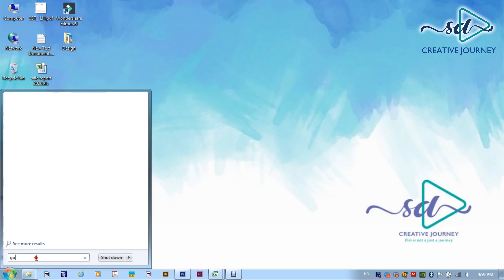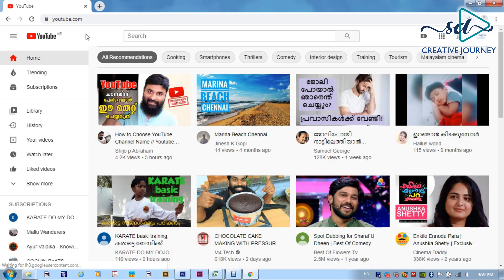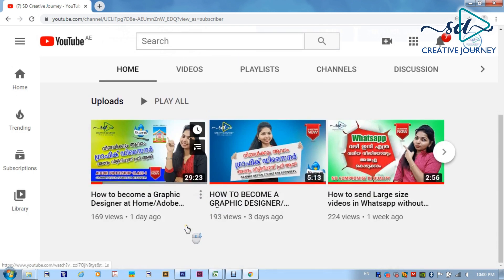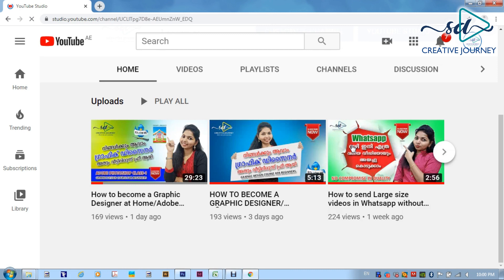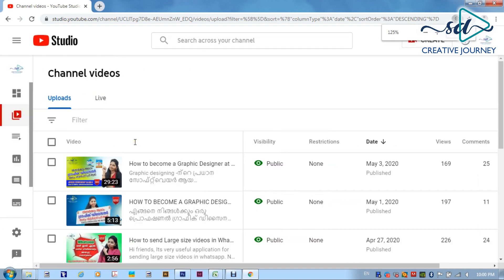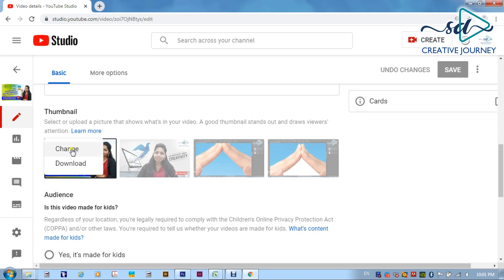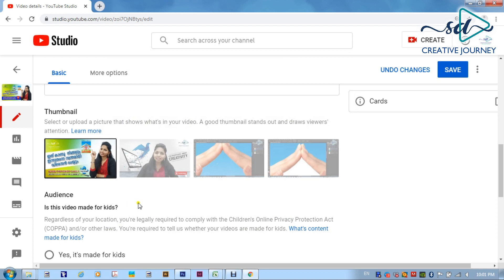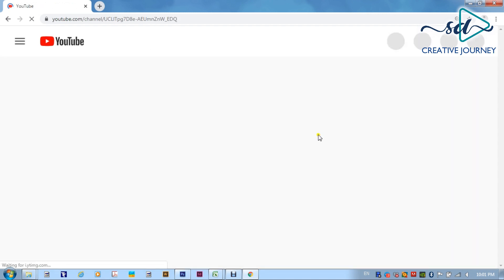അടിപൊളി Thumbnail ഇനി നിങ്ങളുടെ വീഡിയോയിലും😍😍 How to Add/Change Youtube Thumbnail😍😍😍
അടിപൊളി  Thumbnail ഇനി നിങ്ങളുടെ വീഡിയോയിലും ഉൾപ്പെടുത്താം. എത്രകാലം മുമ്പേ ചെയ്ത വീഡിയോയിലും Thumbnail ഇട്ടു ചാനൽ കളർഫുൾ ആക്കാം😍😍😍

എല്ലാവരും വീഡിയോ മുഴുവനായും കാണുക. ഈ മേഖല ഇഷ്ടപ്പെടുന്ന നിങ്ങളുടെ ഫ്രണ്ട്സിനും കുടുംബാംഗങ്ങൾക്കും
എല്ലാം ഇത് share ചെയ്യുക😊😊😊

 സംശയങ്ങളും അഭിപ്രായങ്ങളും അറിയിക്കുക. അതിനനുസരിച്ചു മാറ്റങ്ങൾ വരുത്താൻ ശ്രമിക്കാം😍😍